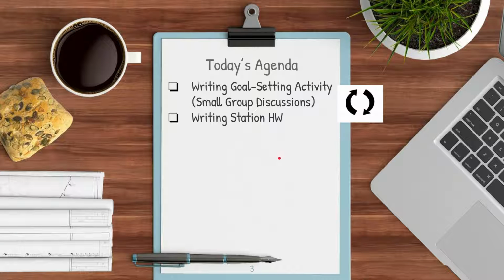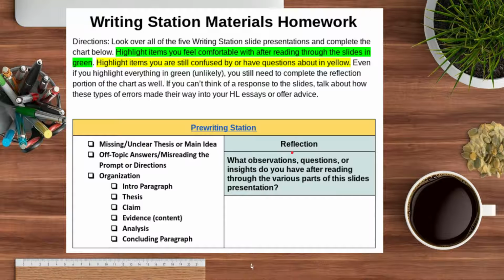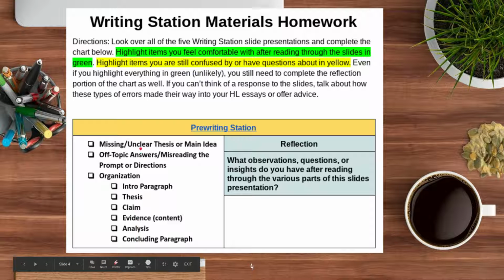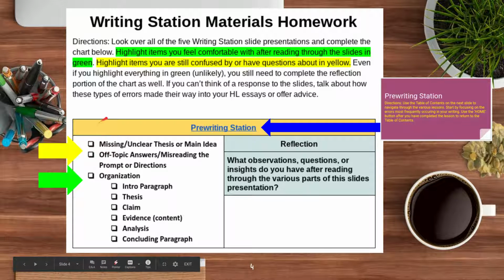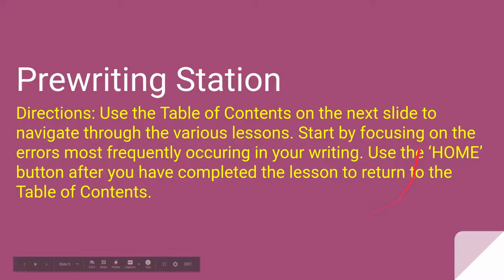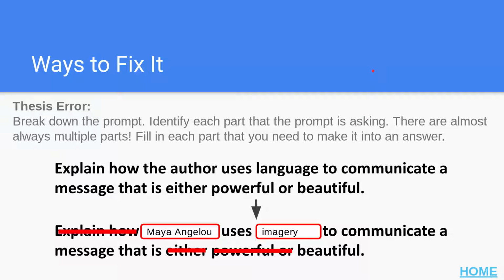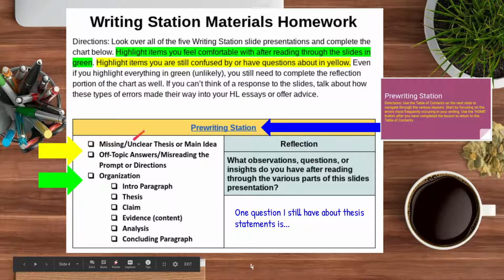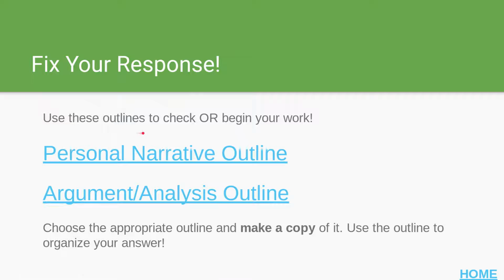IB ENG Q2, Week 9, Day 1 Video 1 of 2 (for absent students)